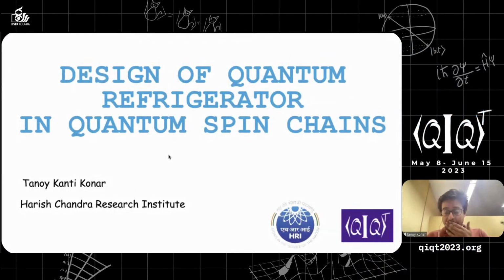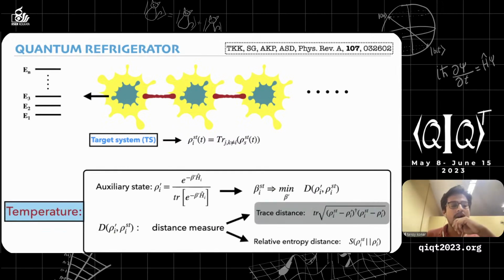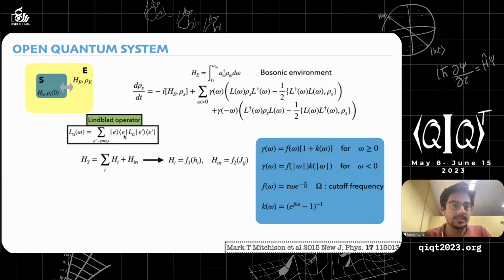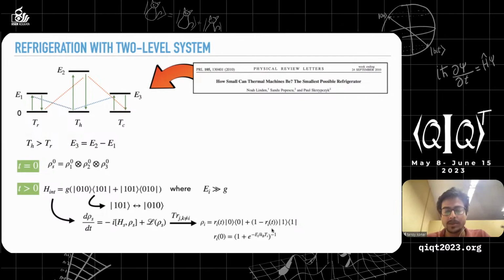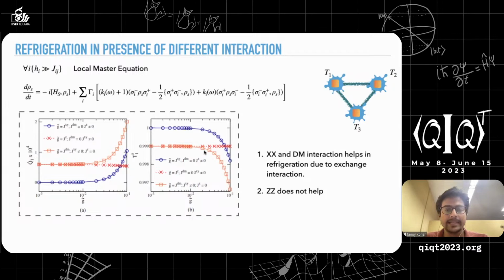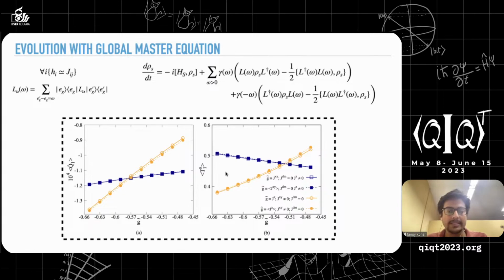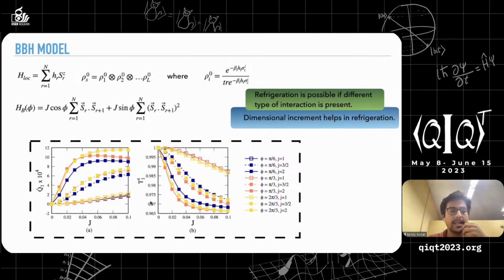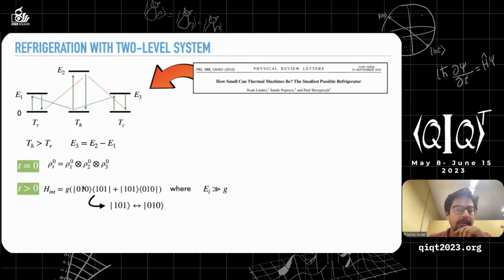QIQT23 | Researcher Meet - Mr. Tanoy Kanti Konar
Title:Design of Quantum Refrigerator in Quantum spin chains.
Abstract:
I will explore a small quantum refrigerator in which the working substance is made of paradigmatic nearest-neighbor quantum spin models, the XYZ and the XY model with Dzyaloshinskii-Moriya interactions, consisting of two and three spins, each of which is in contact with a bosonic bath. Moreover, I will talk about the effects of disorder on these small scale thermal machines. I will also present the design of a refrigerator based on a quantum spin chain consisting of spin-j particles and to assess the performance of such refrigerators, we introduce a distance-based measure to quantify the local temperature of a particle with arbitrary spin quantum number.